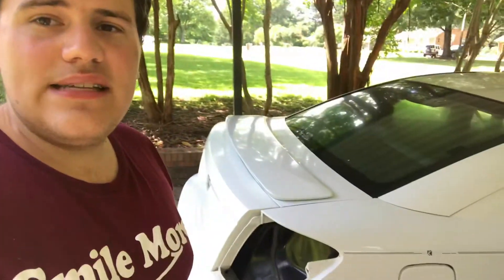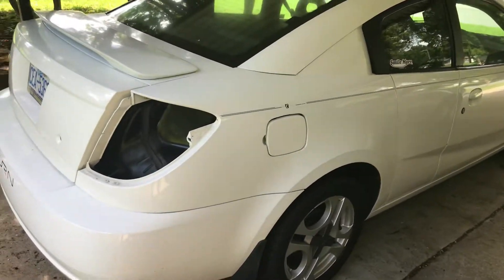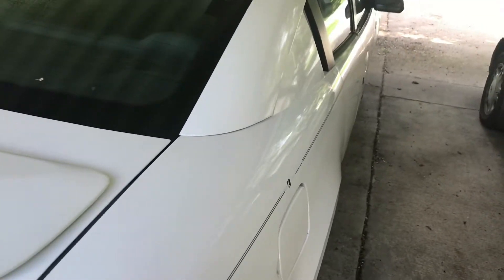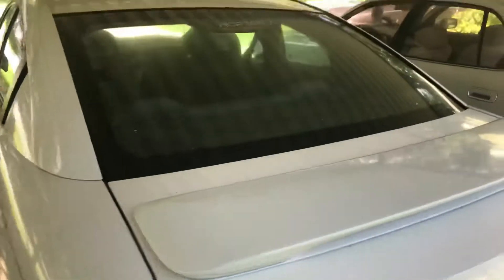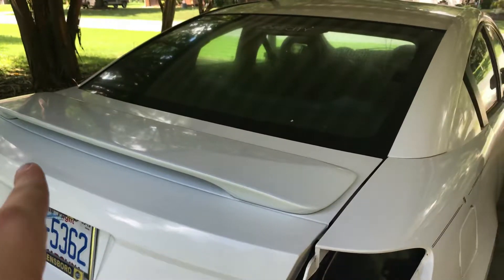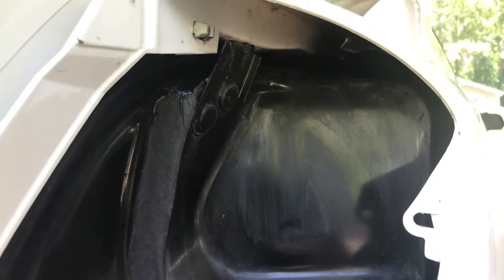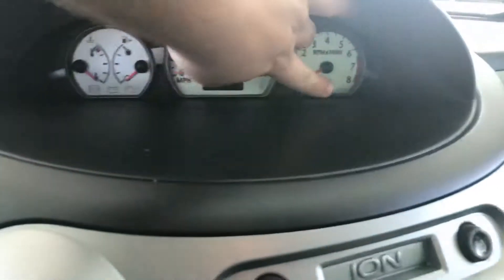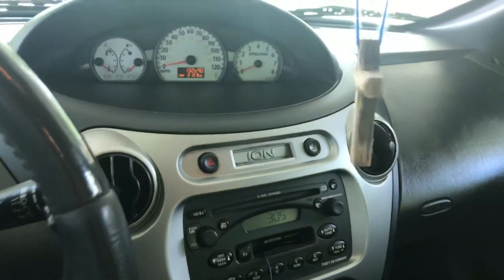Update on my 2003 Ion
Just a quick little update on my 03 Saturn ion. I finally used some tight bond